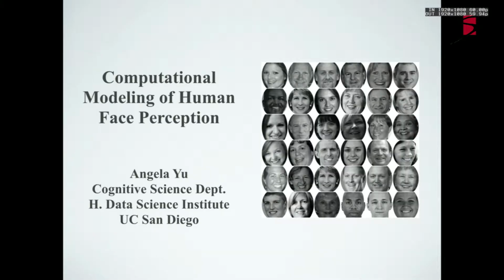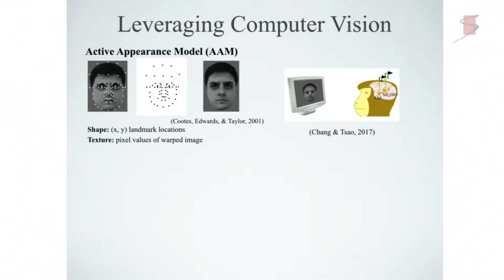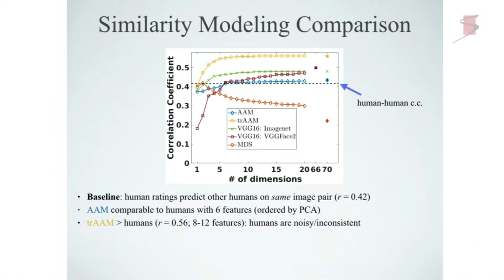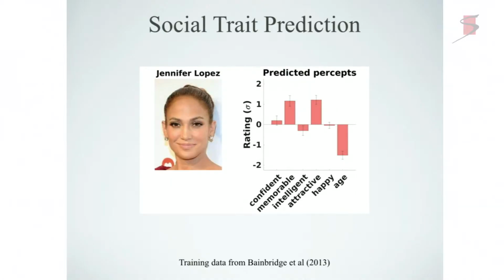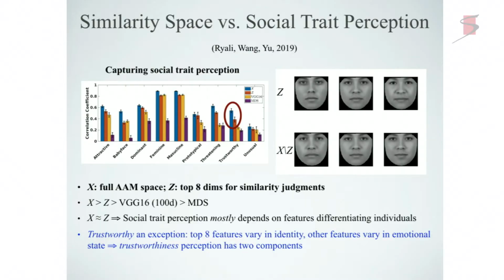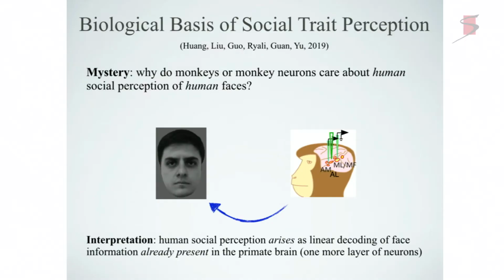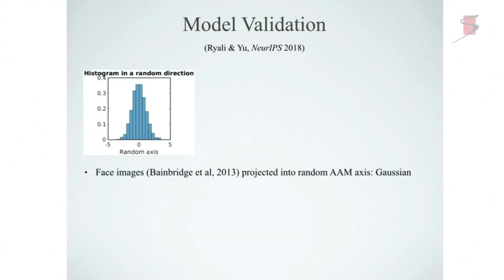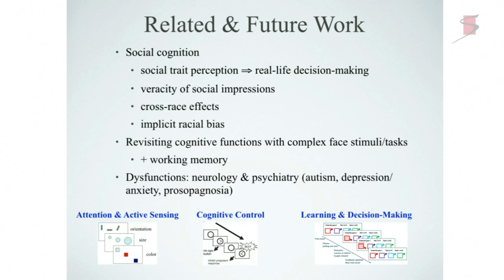Angela Yu - Computational modeling of human face perception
Computational modeling of human face perception - Angela Yu, University of California, San Diego

This talk was part of the National Academy of Sciences Arthur M. Sackler Colloquium on Brain Produces Mind by Modeling held in Irvine, CA on May 1-3, 2019 with additional financial support from the American Psychological Association, The National Sciences Foundation and the U.S. Army Research Office.